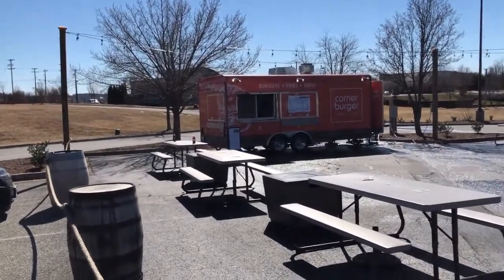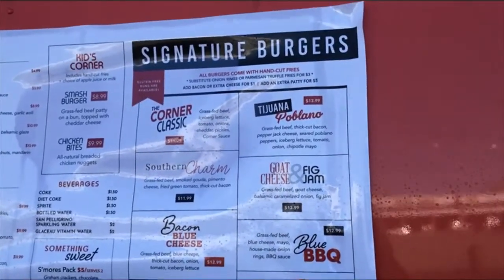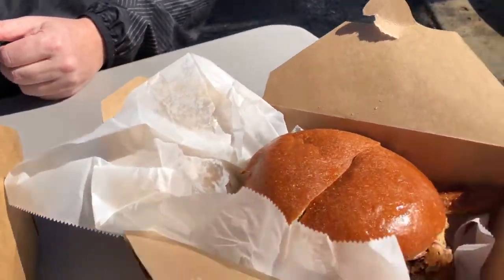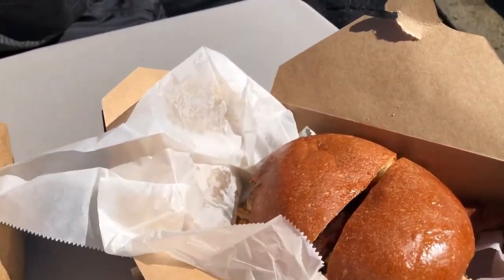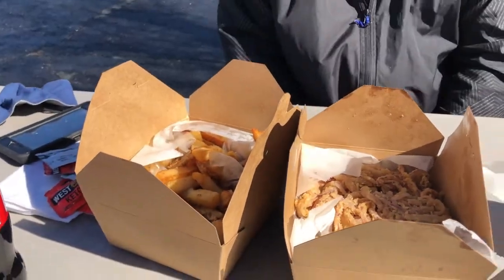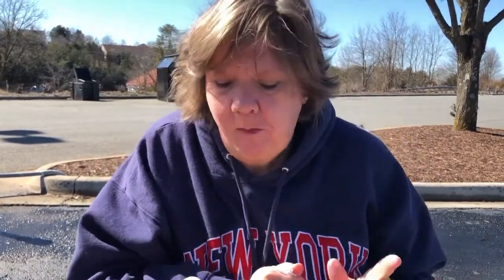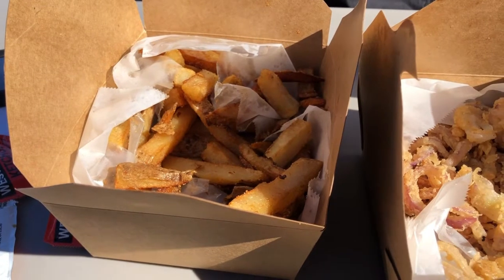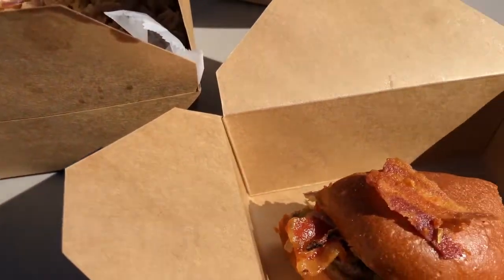Corner Burger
Are Corner Burger burgers as good as they look?  Join us as we give it a try!